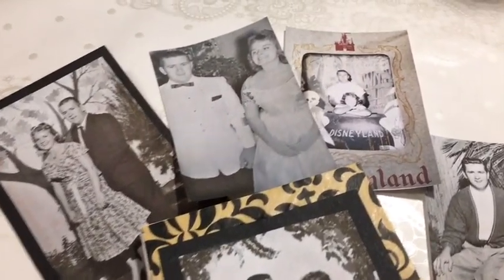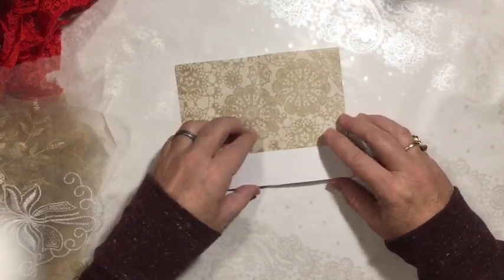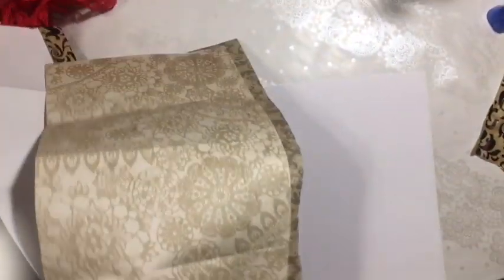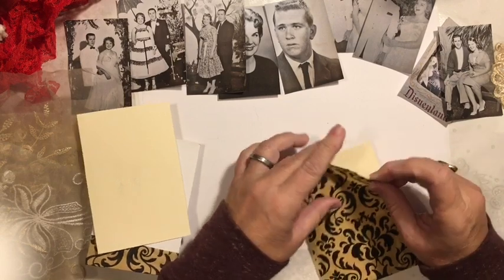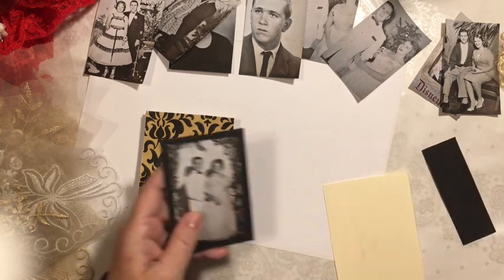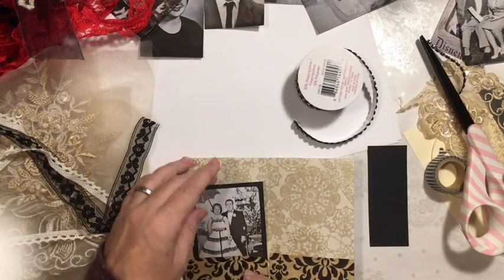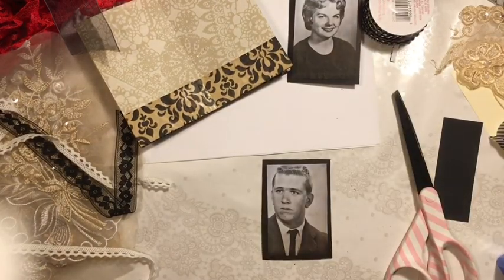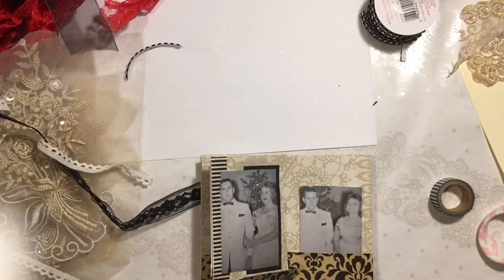Journal or album from one sheet of 12x12 paper tutorial part 1 - pics of mom and dad dates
I am making a mini journal album of pics of mom and dad as gifts for family member for Christmas here is how I made them.

*julie...